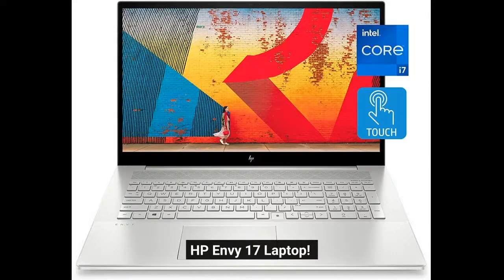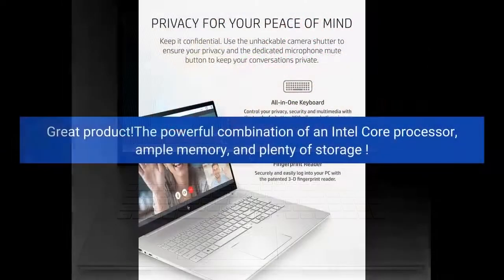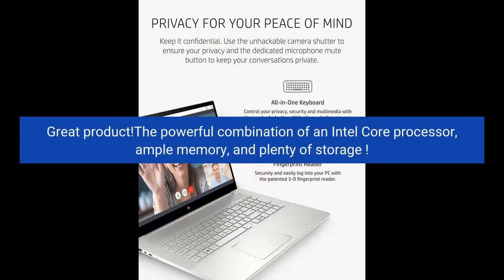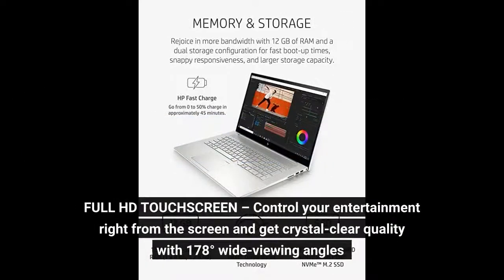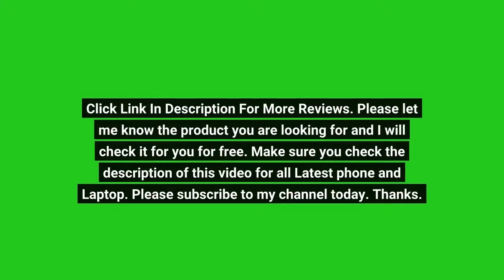The intel core i7 1165g7 laptop that will change your life!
The intel core i7 1165g7 laptop that will change your life!Money🔥🔥 ❤️❤️
HP Envy 17 Laptop, 11th Gen Intel Core i7-1165G7, 12 GB RAM, 1 TB SATA Hard Drive & 256 GB SSD Storage, 17.3-inch Full HD IPS Touchscreen, Windows 10 Home, HD Webcam, Audio by B&O (17-cg1010nr, 2021) Get it